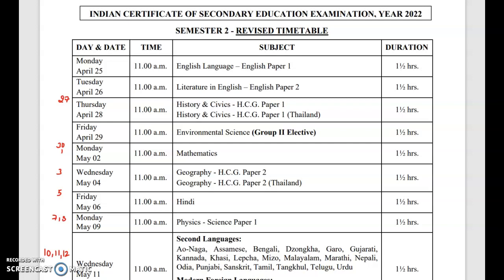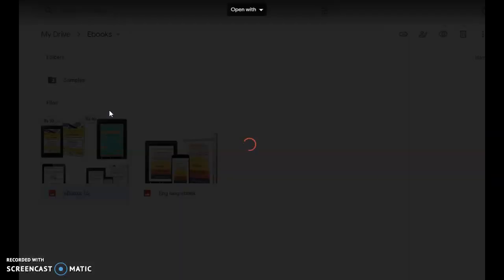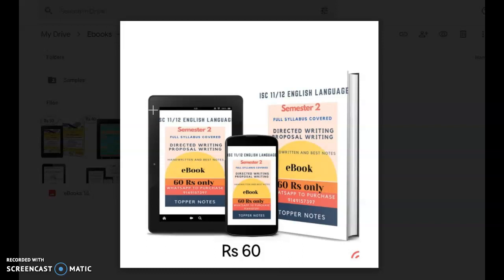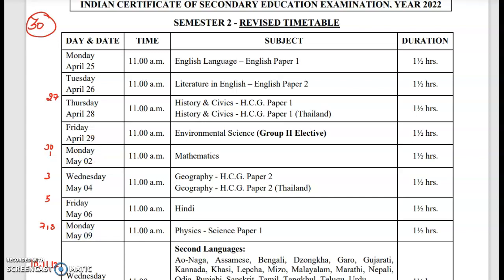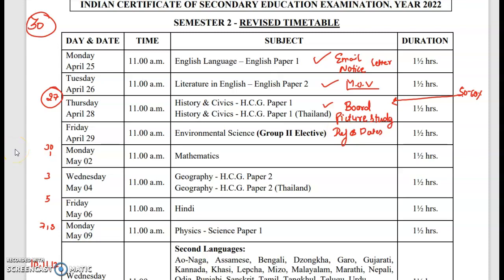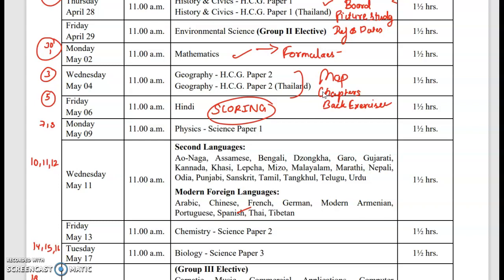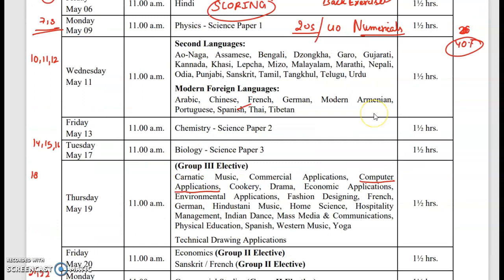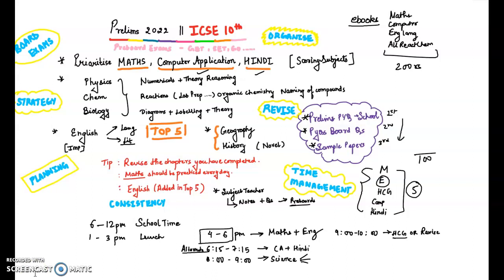Semester 2 Boards Datesheet + Planning + Utilize days| ICSE 10 | Best Oswaal Sample papers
Buy Oswaal Sample Papers (BEST)
ICSE 10

ISC 12